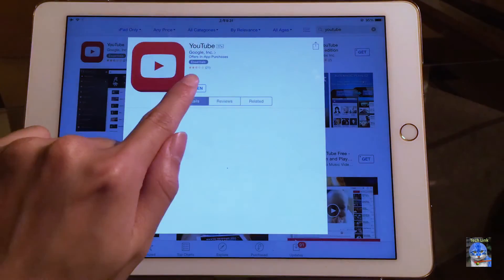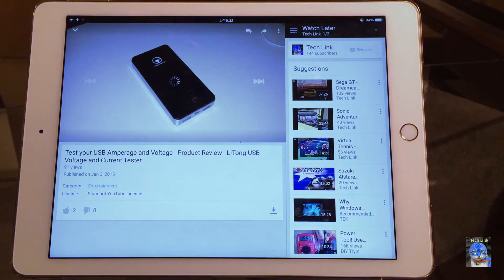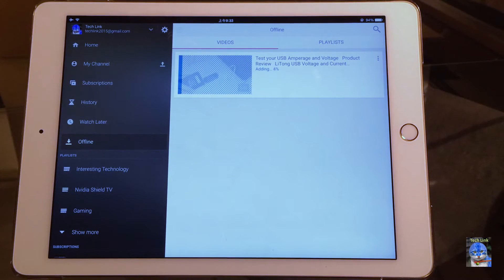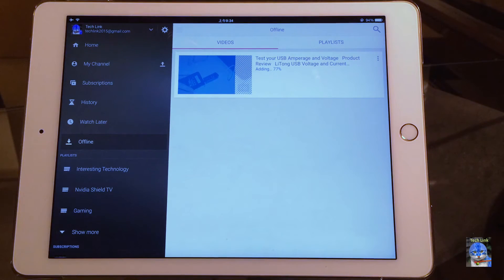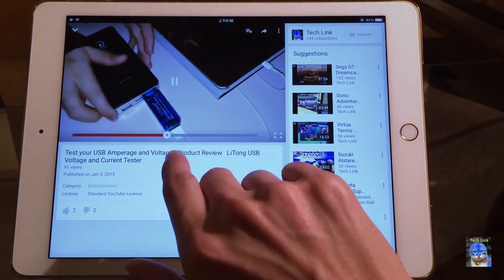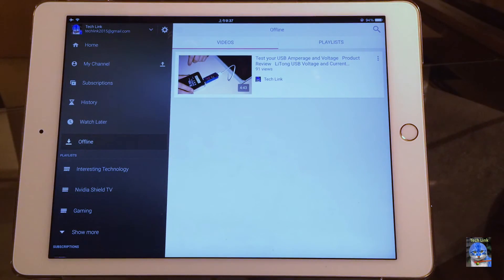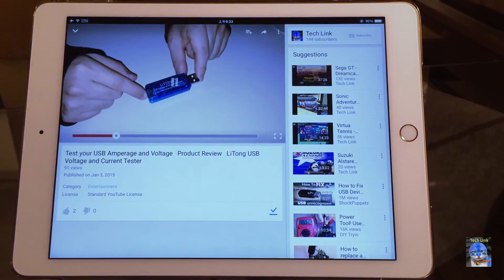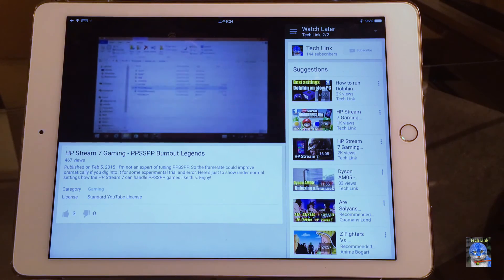Watch YouTube Offline - How To Download Videos